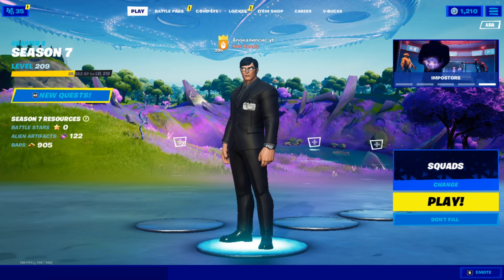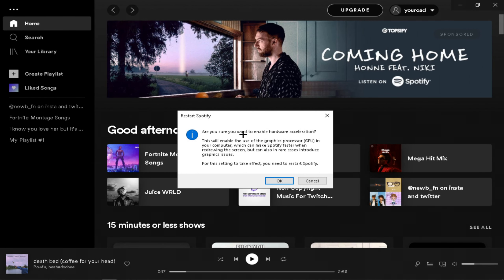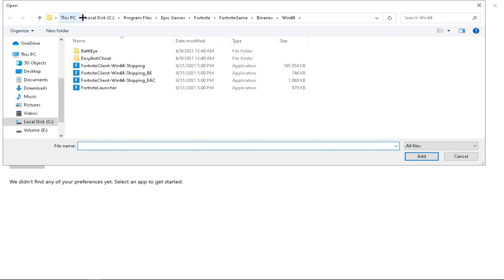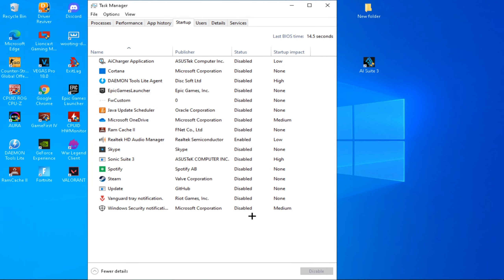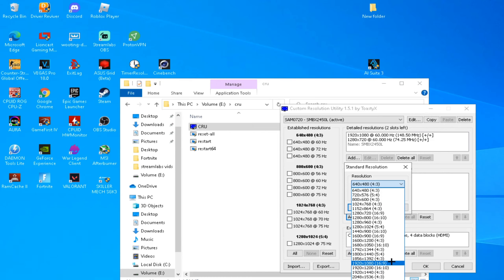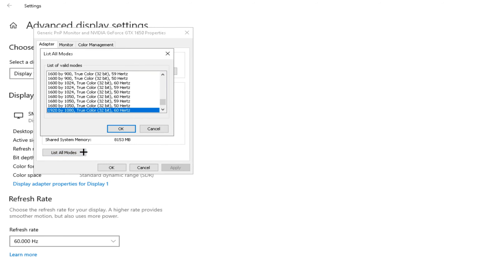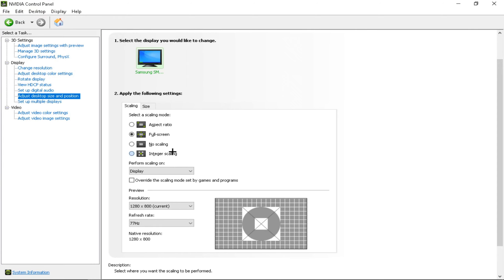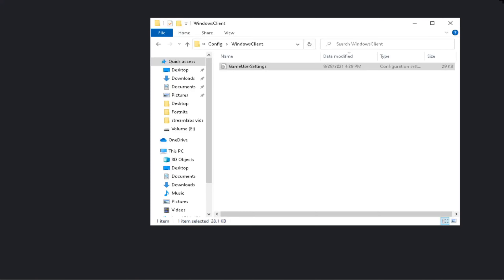The ONLY FPS BOOST GUIDE You'll EVER NEED, Increase FPS, REDUCE Input Lag, & More! -Fortnite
use code 4pocyt in the itemshop
SO YOU WONT MISS OUT ON MY LATEST VIDEOS AND ALSO LIKE MY VIDEOS  THANKSS

Tags (Ignore)
best chapter 2 settings best linear settings 2,fortnite settings console linear,fortnite settings console ps4,fortnite settings creative,fortnite settings dead zone,fortnite settings default,
fortnite settings doom,fortnite settings dpi,fortnite settings don't save,
fortnite settings exponantiel,fortnite settings dark,
fortnite settings difference fortnite settings controller ps4,
fortnite settings controller edit hold time,best fortnite settings controller ps4,
best fortnite settings controller on pc,fortnite scuf controller settings,
best fortnite controller settings ps4,fortnite best elite controller settings, best controller settings,best console settings,fortnite settings,smoothest console